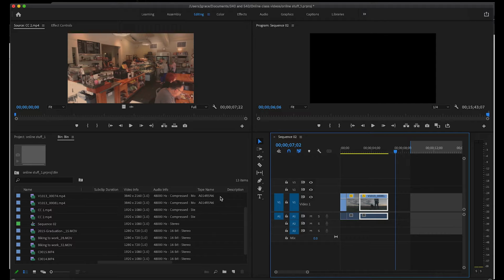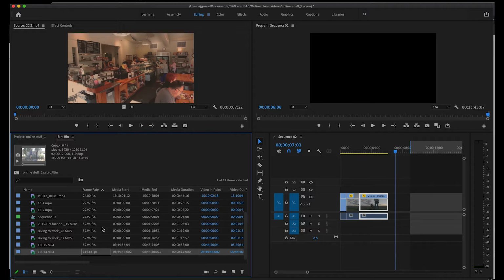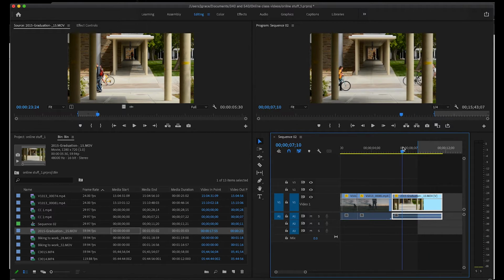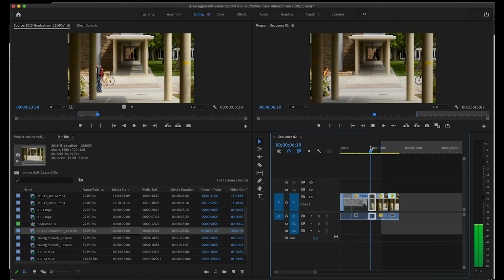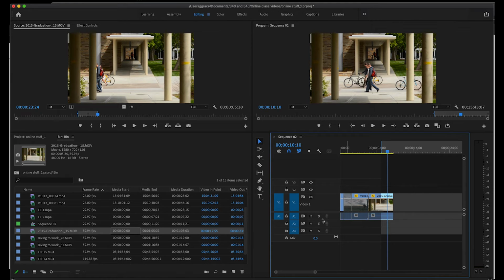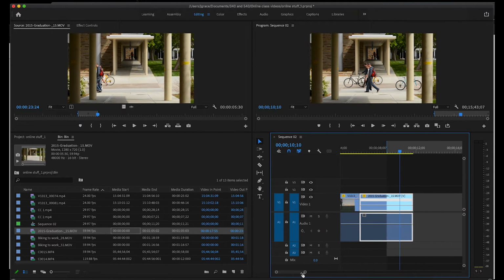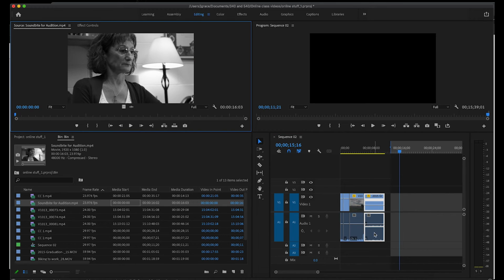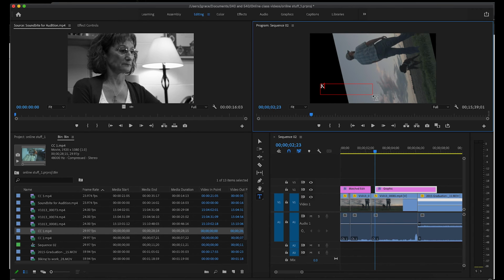JTC 340 Slomo and Frame rate